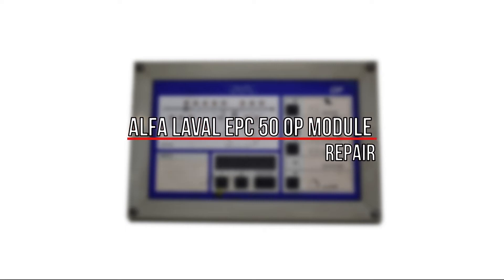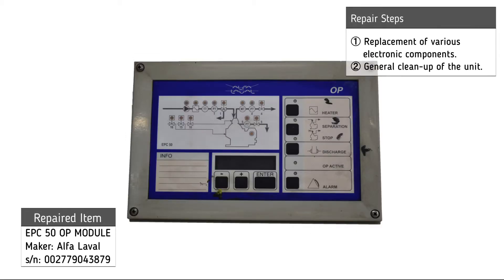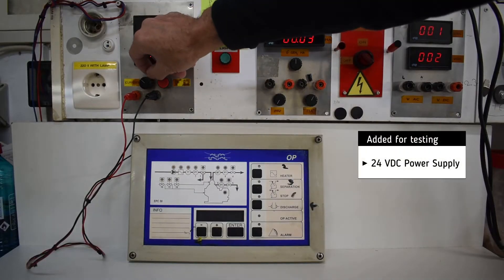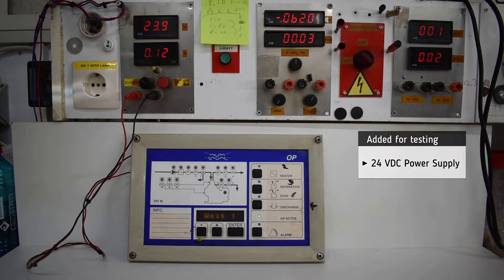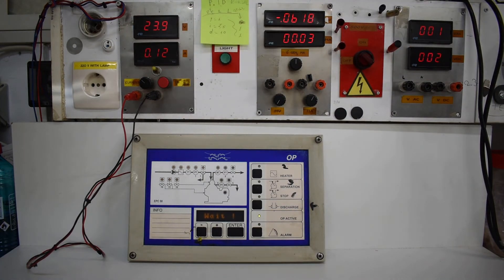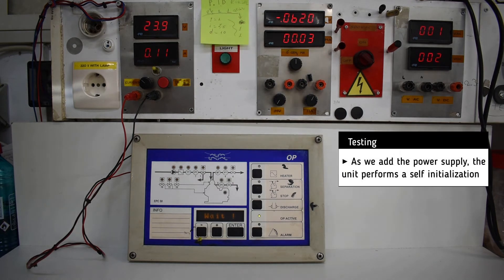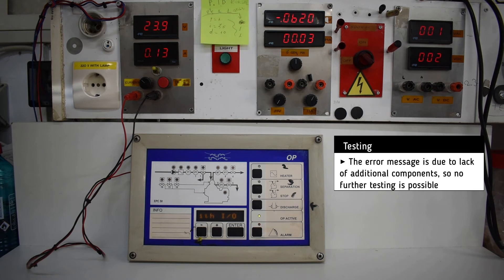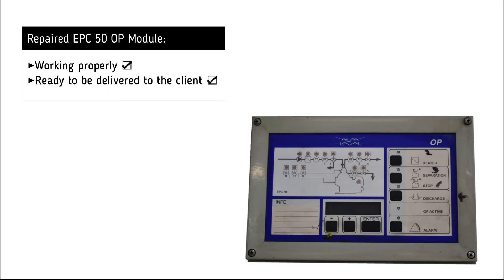Alfa Laval EPC 50 OP Module (1) Repair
Alfa Laval EPC 50 OP Module (1) Repair (324758)

Timestamps:
00:00​​​​​​​ Intro
00:14 Testing
00:50 Outro